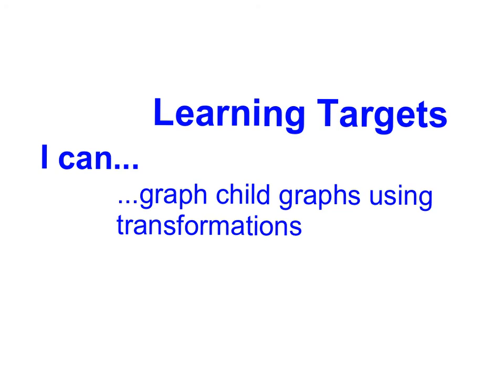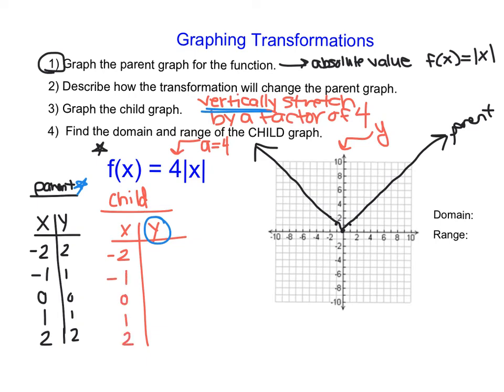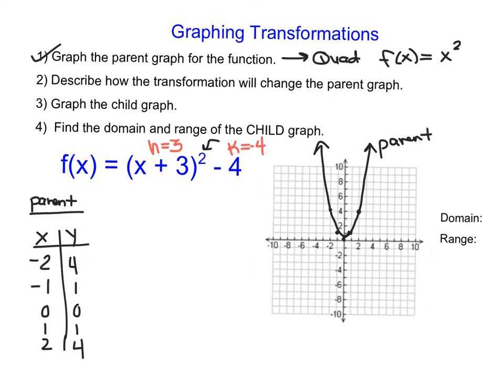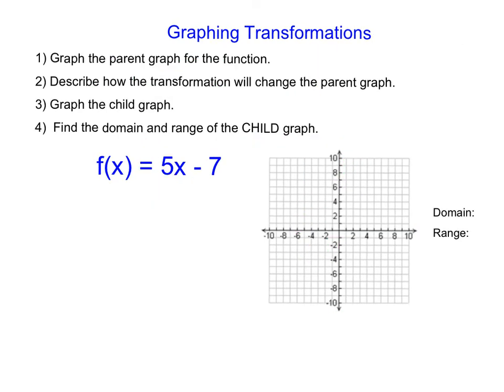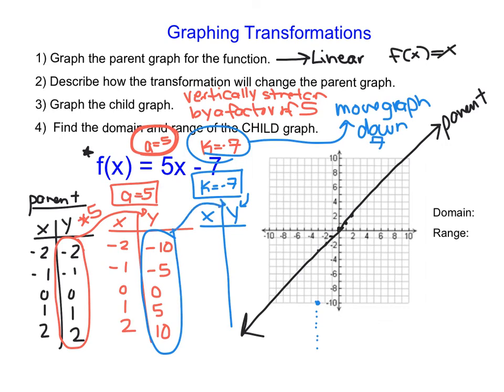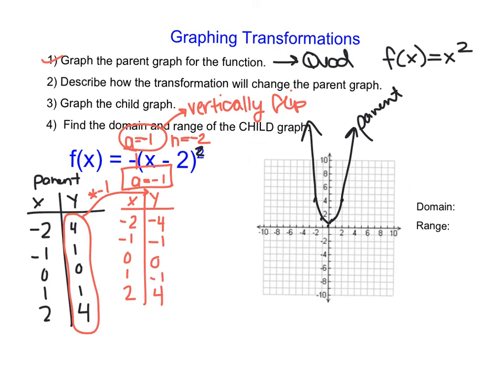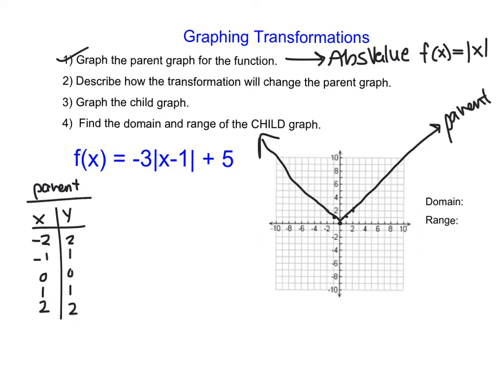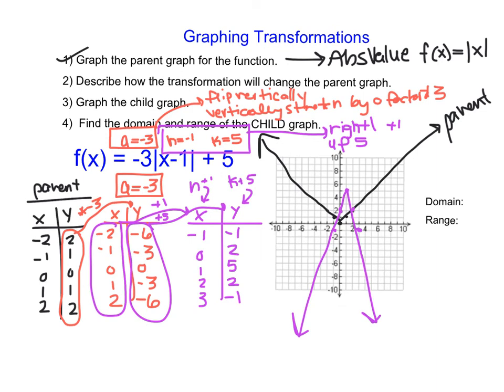Alg2 Ch1V6 - I can graph child graphs using transformations (long).